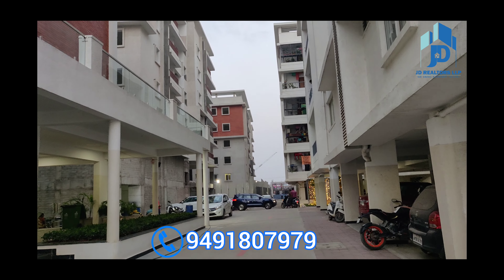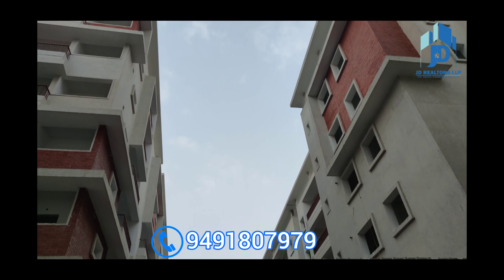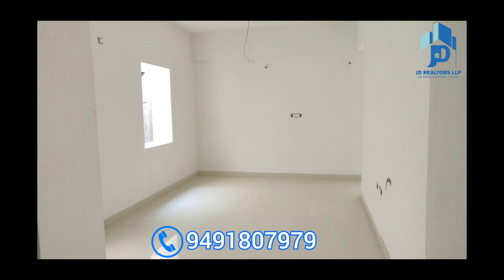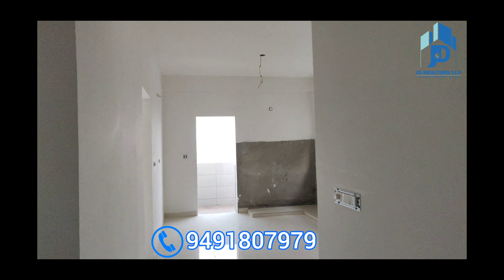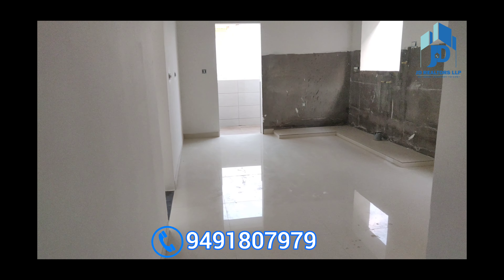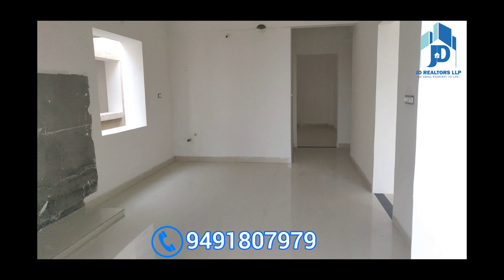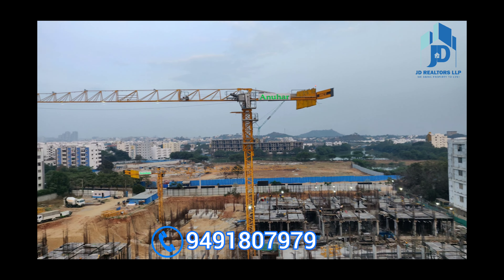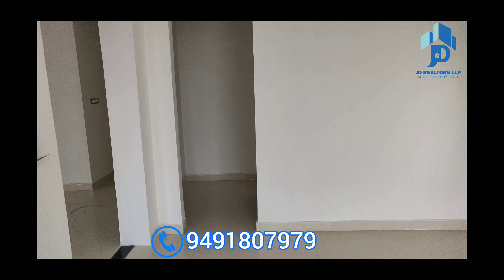1308 SFT 2BHK for sale in Hyderabad | NarsingI | Ananda Homes | Poetree Apartments | JD Realtors LLP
1308 SFT 2BHK for sale in Hyderabad | NarsingI | Ananda Homes | Poetree Apartments | JD Realtors LLP

For Booking of this flat contact Mr JD Mohan Reddy on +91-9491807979